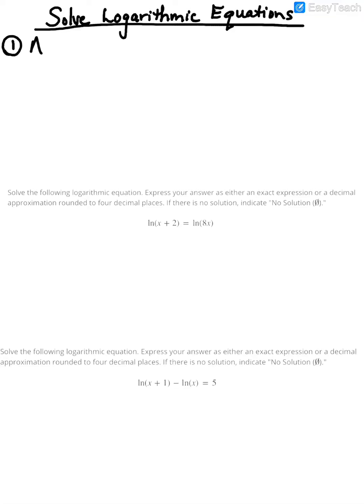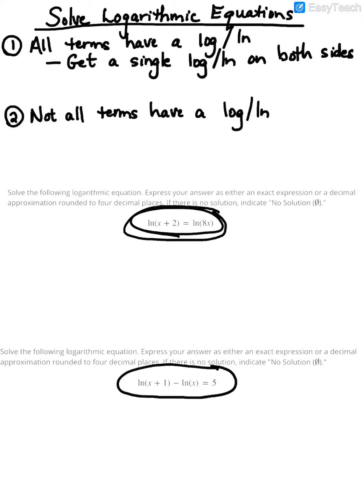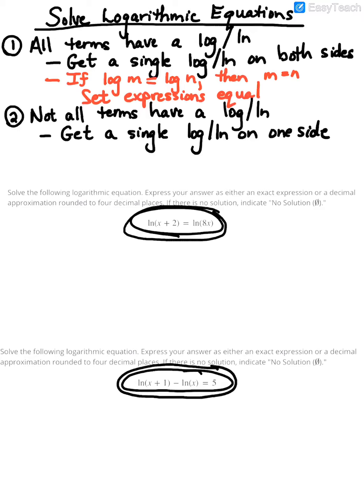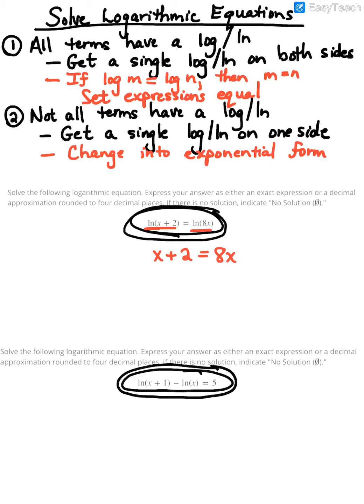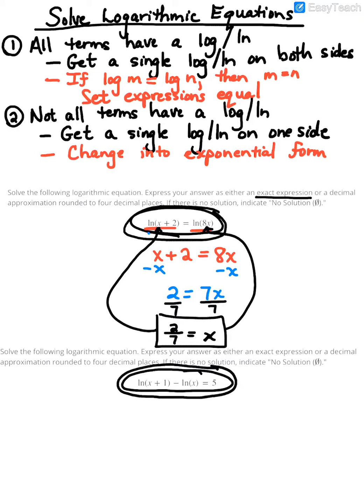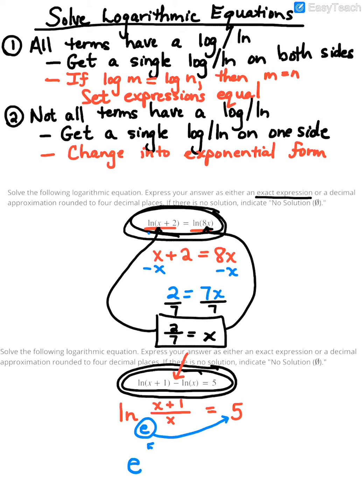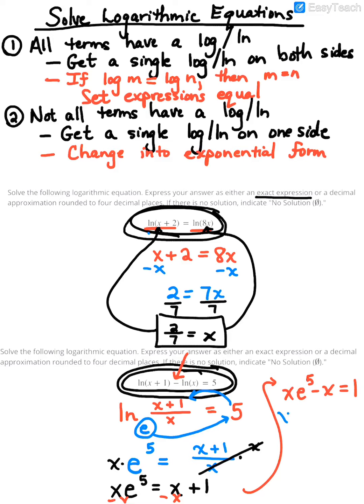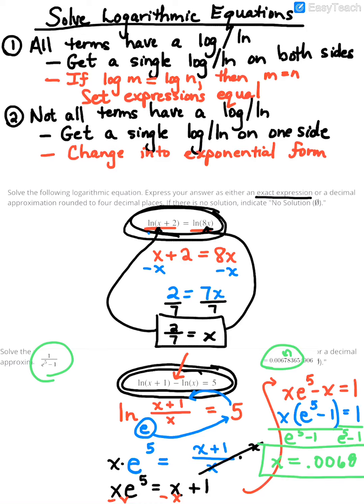An Introduction to Solving Logarithmic Equations